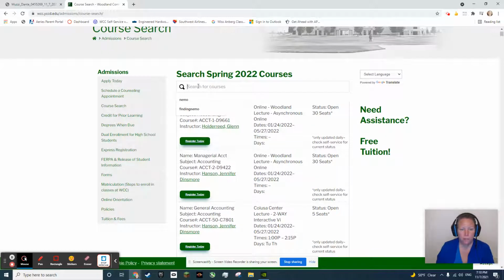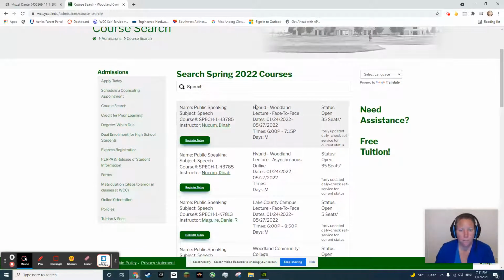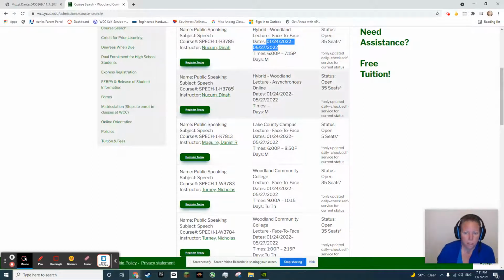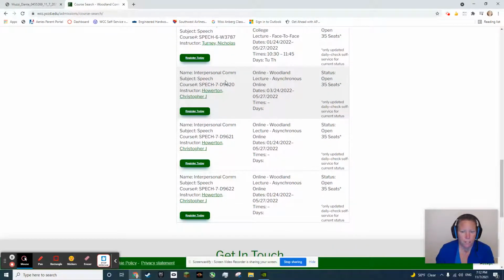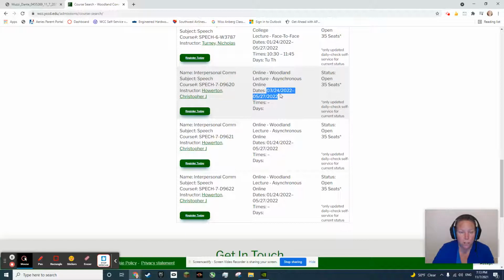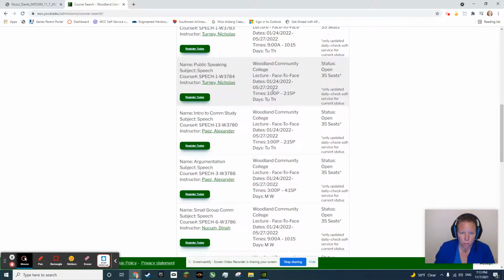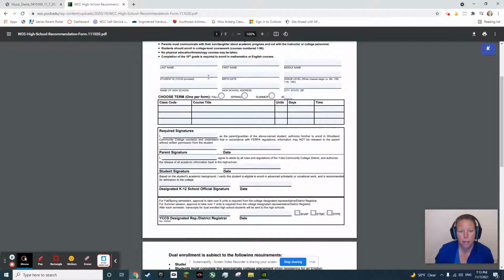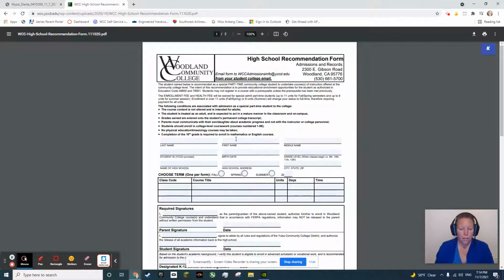Finding Community College Courses and Registering as a High School Student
Find your community college courses and register as a high school student.